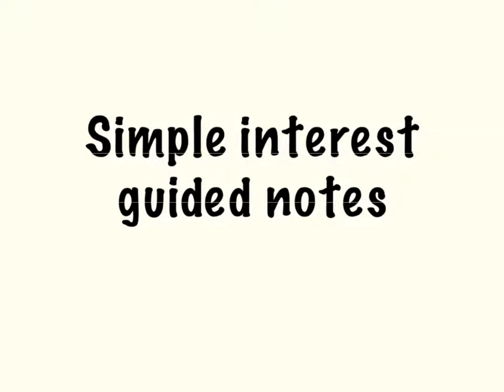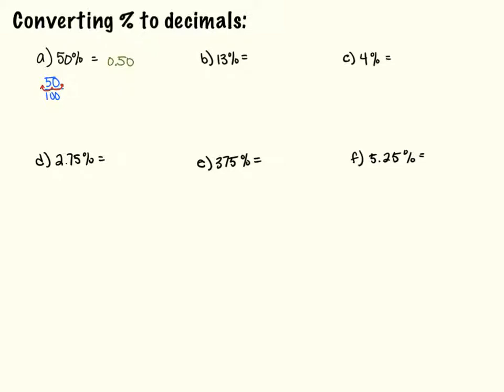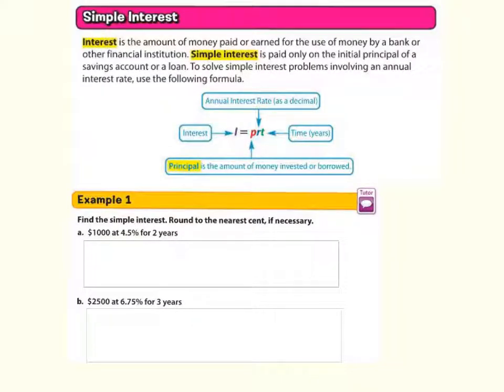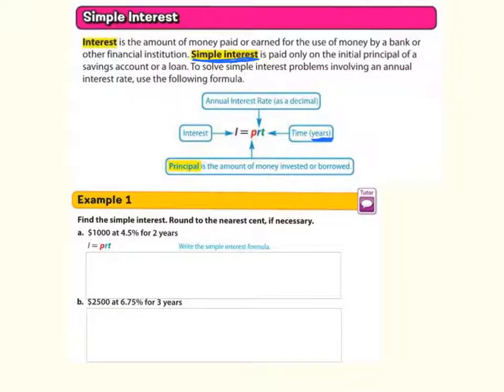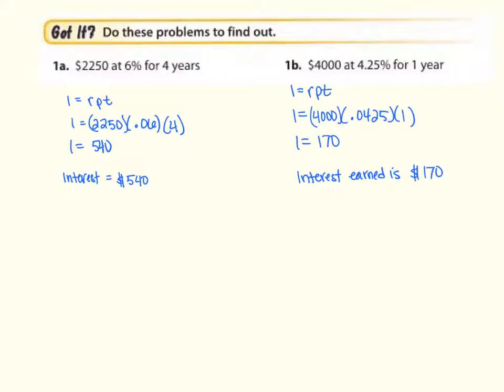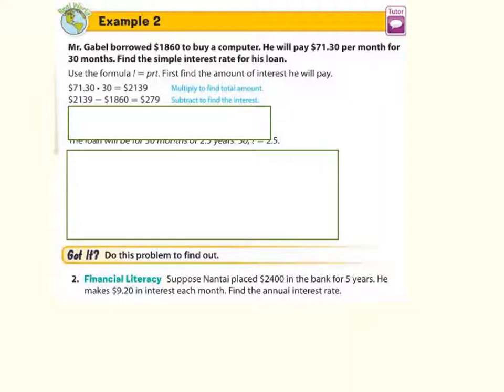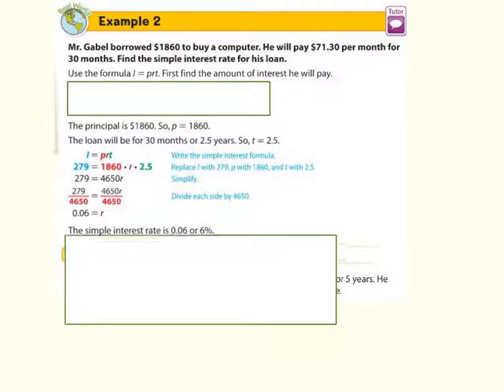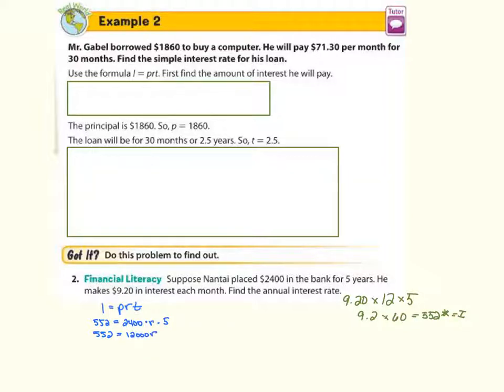simple interest guided notes